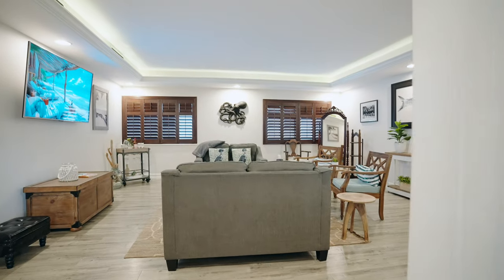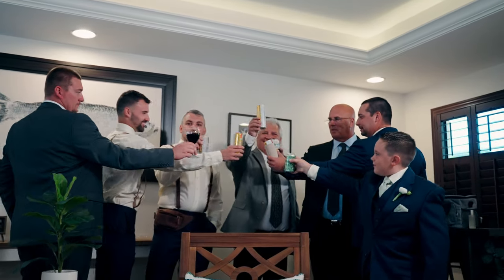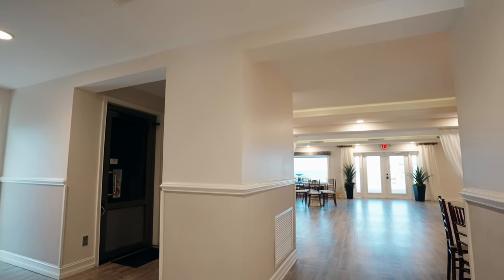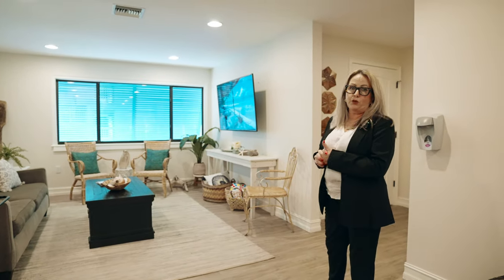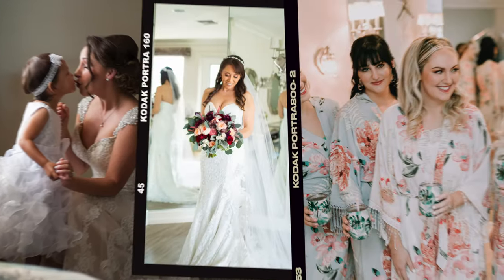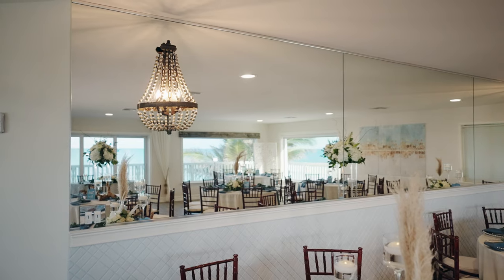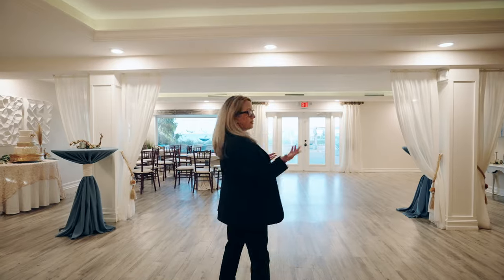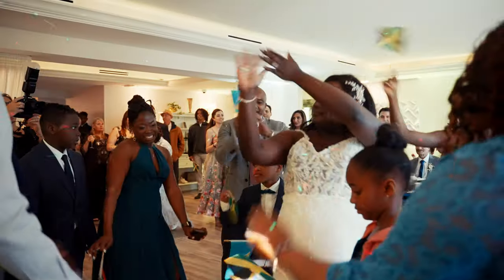Florida Oceanfront Wedding Venue Tour-Harbour House Oceanfront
Harbour House Oceanfront Private Wedding and Event Venue is located in Indian Harbour Beach, Florida close to Orlando Disney and Universal Theme Parks, Port Canaveral and Cocoa Beach.  Tour Now! Take a guided tour of this luxurious private oceanfront All-Inclusive wedding and event venue!

Featuring all-inclusive packages for Weddings, Elopement, Destination Weddings, Celebration of Life, Birthdays, Showers, private corporate events, Holiday Celebrations and more.